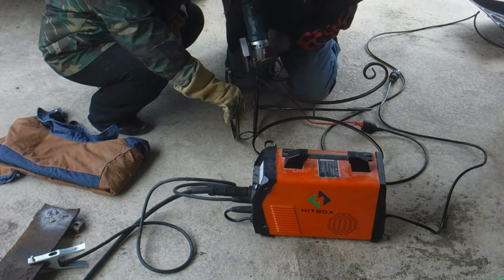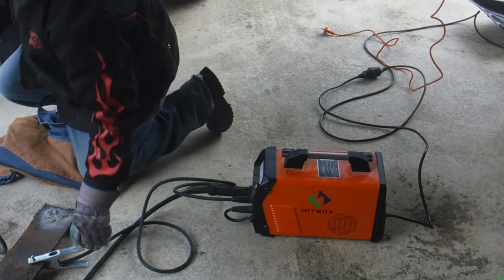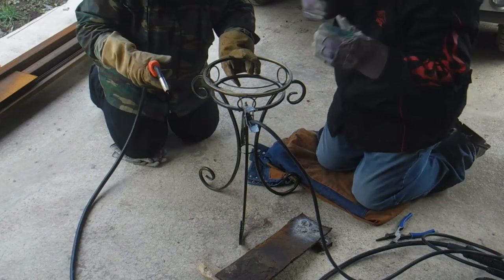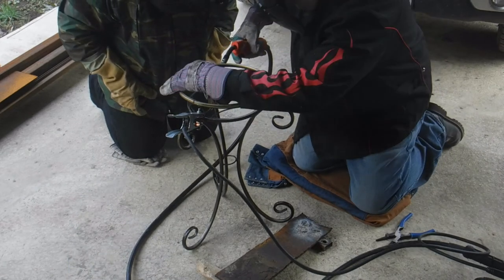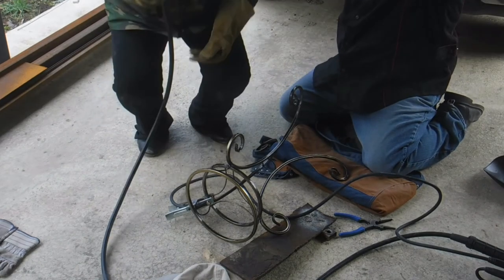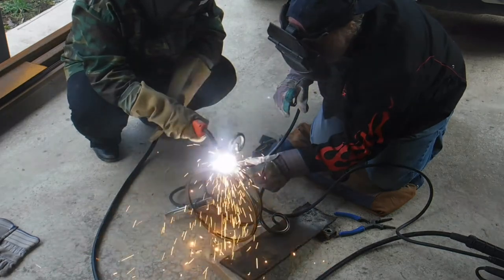Welding With Nadezda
Nadezda's first time welding

A production of The Workshop, PyramidHope.ru